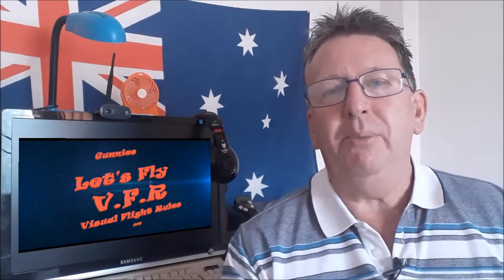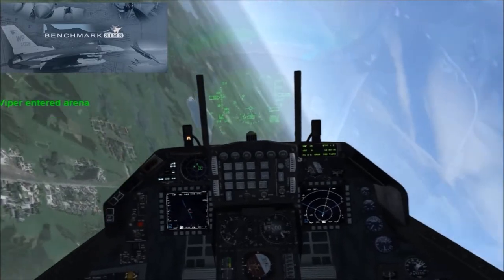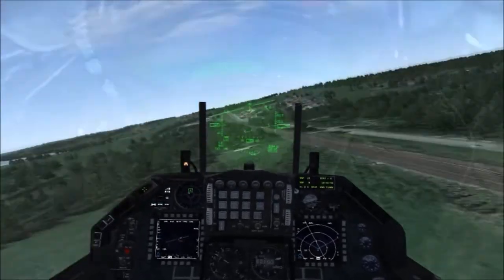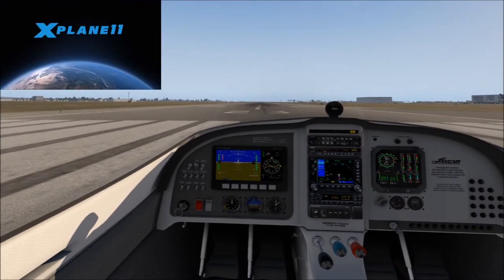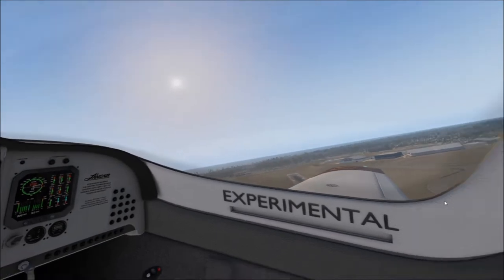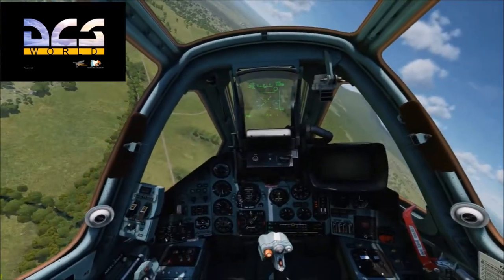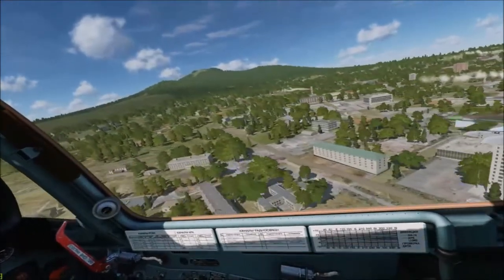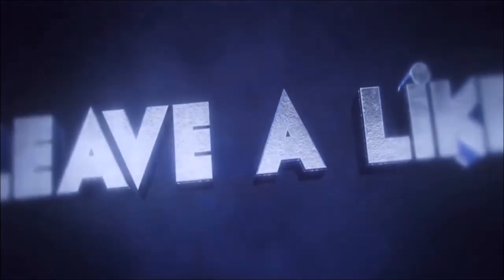My Favorite Flight Simulators : Lets Fly VFR Flight Simulation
We all have our favorite flight simulators over the years. My 3 Favorite Flight Simulators 2018 are Falcon BMS, X Plane 11 and DCS.
Here's a quick view of these great sims in action.

These flight simulators offer their own special experience. X Plane 11 for me offers the most realistic flight model and graphics. Falcon BMS is much older but with constant updates its still a fantastic FREE flight simulator. It offers the only dynamic Campaign simulation as far as I know. Many have tried but BMS still has the most realistic one.
Digital Combat Simulator offers just a mouthwatering graphical and combat experience for the new and the experienced. It has the lot and worth giving the FREE demo a good look then you can buy modules to expend your passion. There are often great discount sales at DCS so look for one of these to make the best of you hard earnt cash.

There are a lot of high quality ones available from more arcade to full on study level simulators. I thought I would share a quick look at my three current favorites.

Come for a quick look and lets see what I personally like about these sims.
News: Dovetail Games has apparently closed down its FSW. Sad to lose a sim regardless.